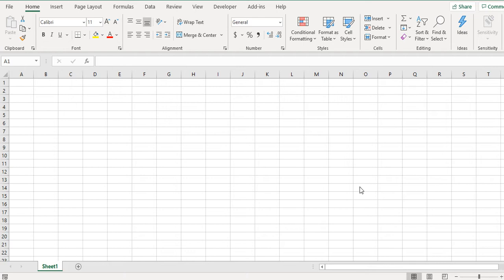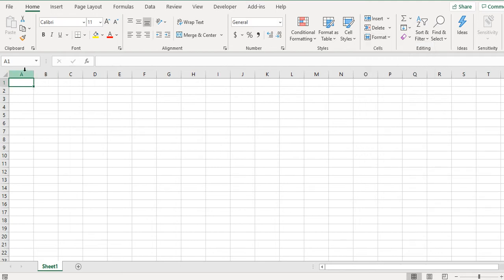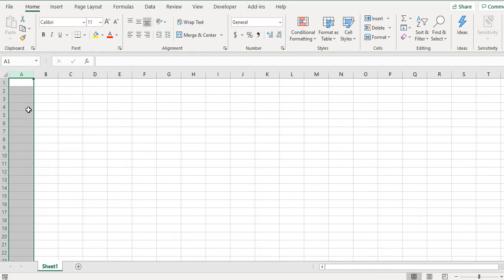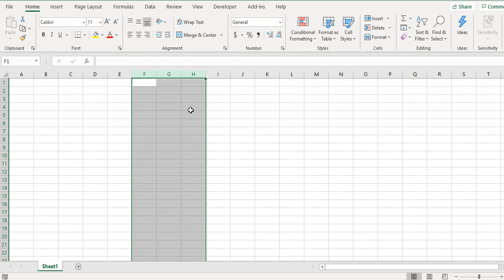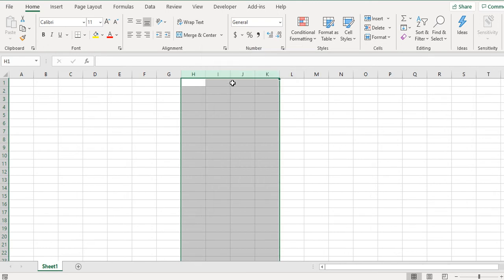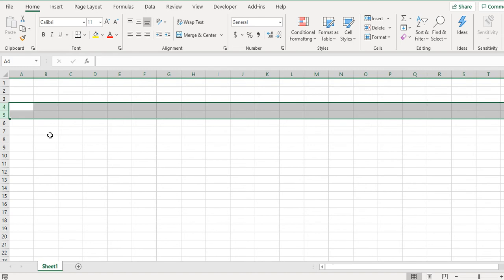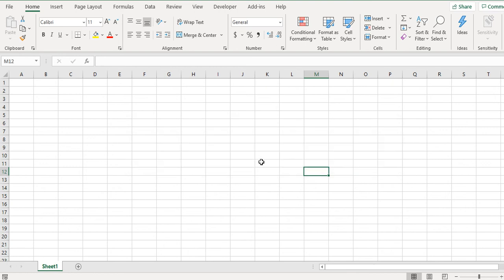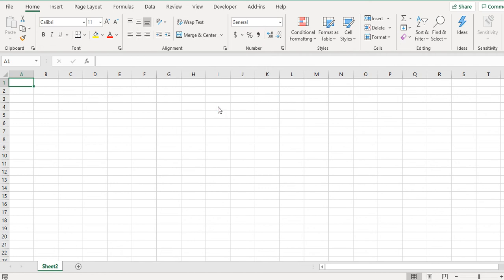Hide Rows | Columns | Sheets in MS Excel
This video shows how to ride rows, columns and sheets in excel.